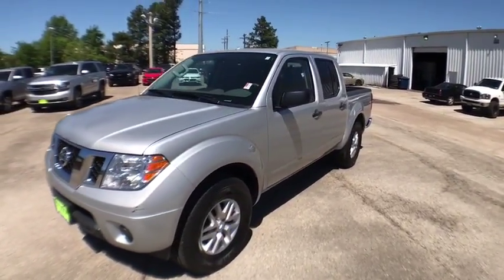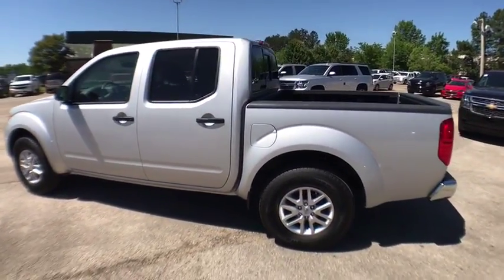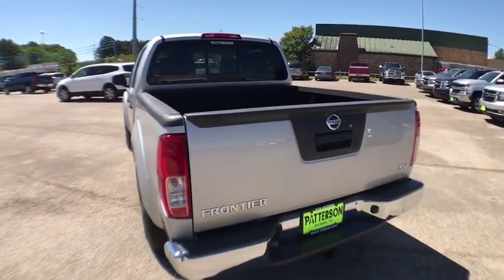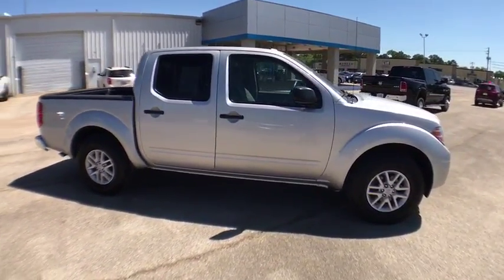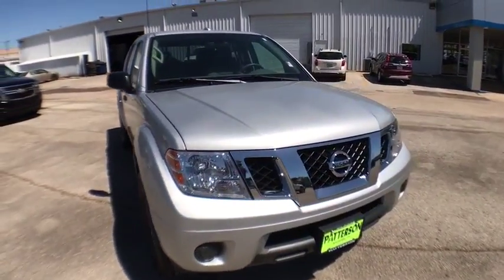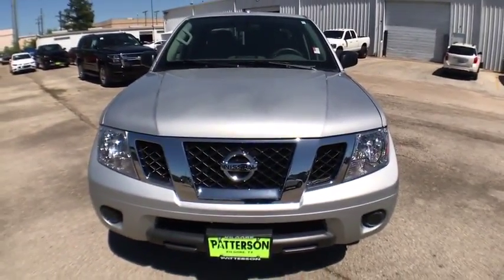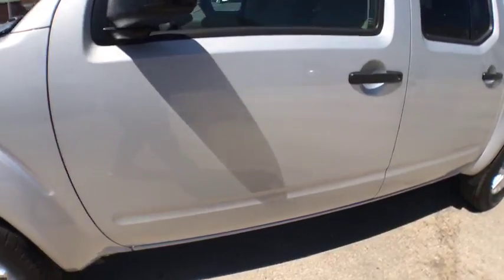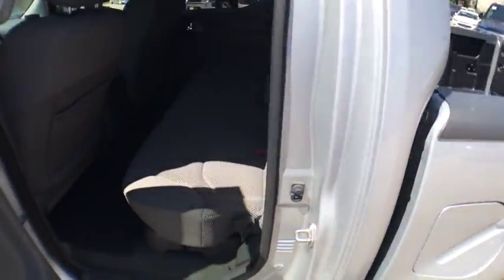2017 Nissan Frontier Kilgore, Henderson, Carthage, Longview, Tyler, TX P7165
SILVER Used 2017 Nissan Frontier available in Kilgore, Texas at Patterson CDJR. Servicing the Henderson, Carthage, Longview, Tyler, TX area.
2017 Nissan Frontier Crew Cab 4x2 SV V6 Auto - Stock#: P7165 - VIN#: 1N6AD0ER8HN748913

Patterson CDJR
1161 US Highway 259 N

LOW MILES - 17,176! EPA 22 MPG Hwy/16 MPG City! iPod/MP3 Input, Bluetooth, CD Player, Aluminum Wheels, Flex Fuel, Satellite Radio CLICK ME! KEY FEATURES INCLUDE: Flex Fuel, Satellite Radio, iPod/MP3 Input, Bluetooth, CD Player, Aluminum Wheels MP3 Player, Privacy Glass, Keyless Entry, Child Safety Locks, Steering Wheel Controls. VEHICLE REVIEWS: KBB.com explains The new 2017 Frontier boasts some serious off-road chops.. Great Gas Mileage: 22 MPG Hwy. Pricing analysis performed on 3/16/2018. Fuel economy calculations based on original manufacturer data for trim engine configuration. Please confirm the accuracy of the included equipment by calling us prior to purchase.